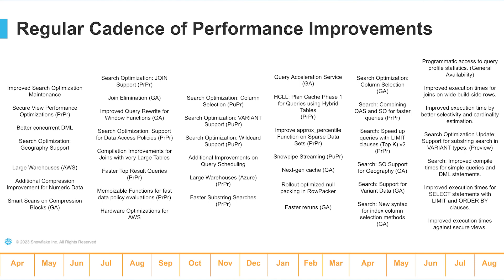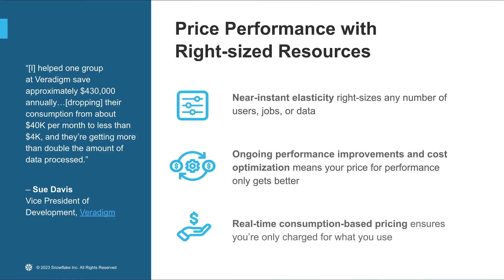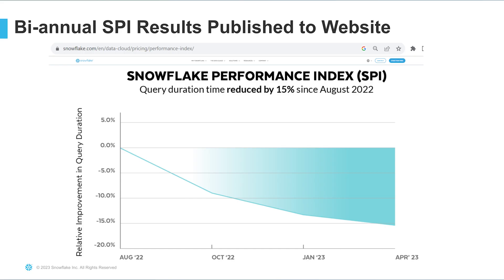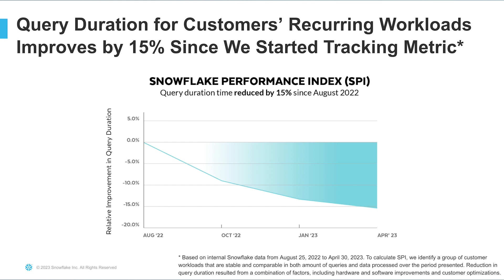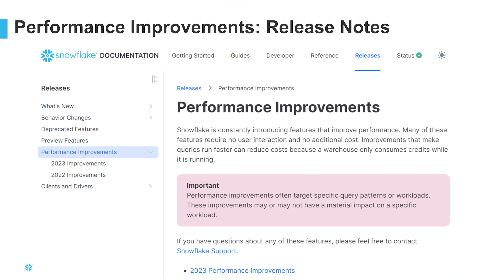Feature Flurry: Snowflake Performance Index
The Snowflake Performance Index (SPI) is an aggregate index for measuring improvements in Snowflake performance experienced by customers over time. The SPI is calculated based on a comparable cohort of stable customer workloads consisting of millions of jobs each month. Learn more about how and why we built the SPI and its impact on your Snowflake workloads!